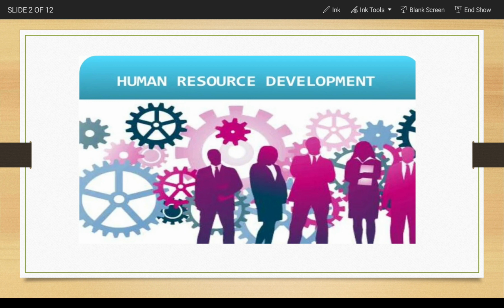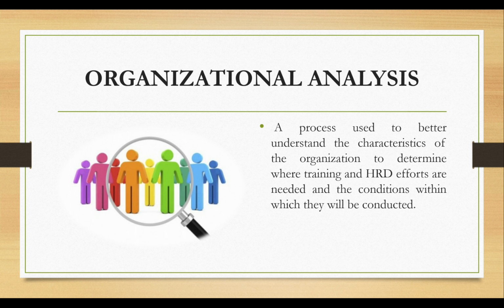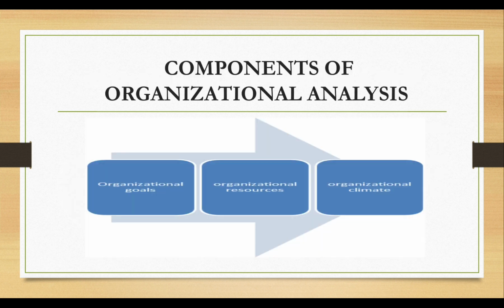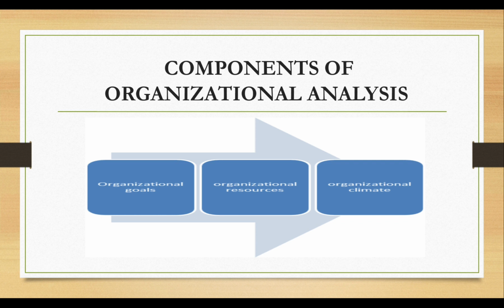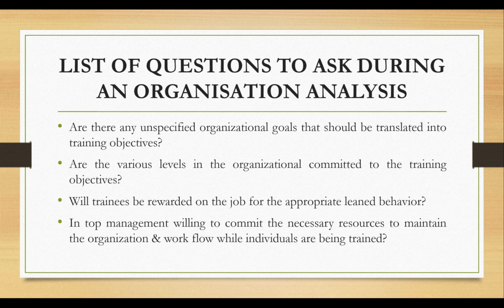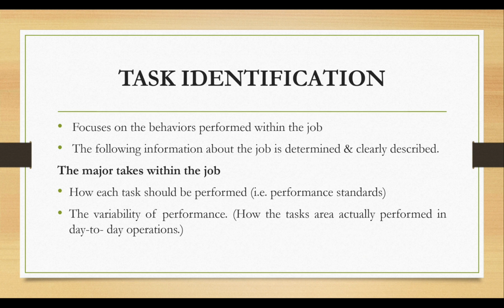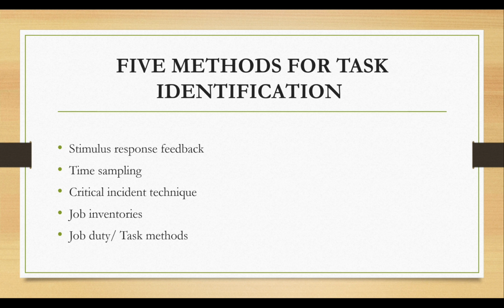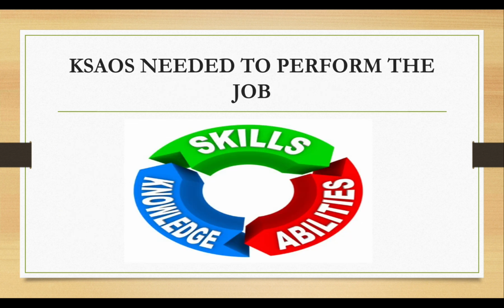Assessing the Need for HRD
Video elaborate the designing and developing of effective HRD programs.